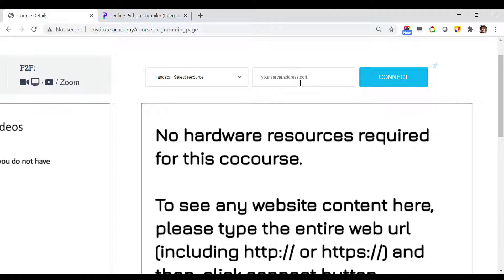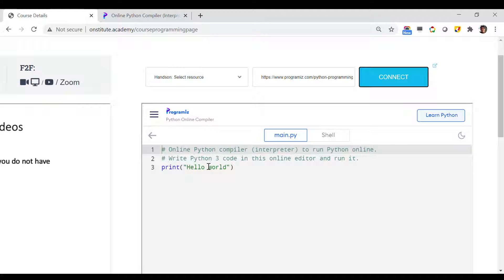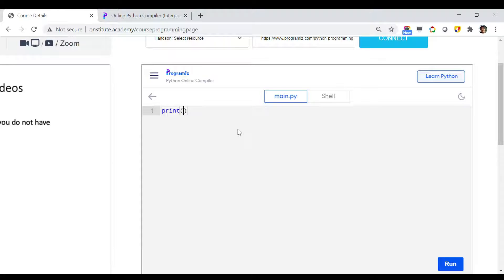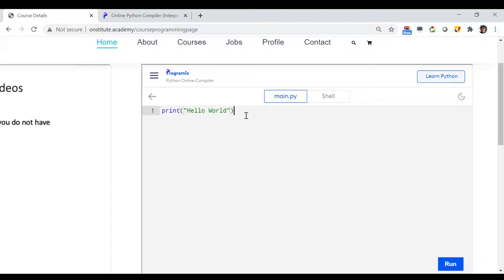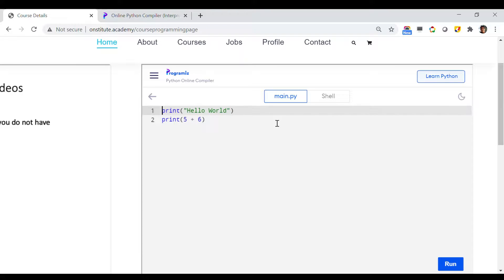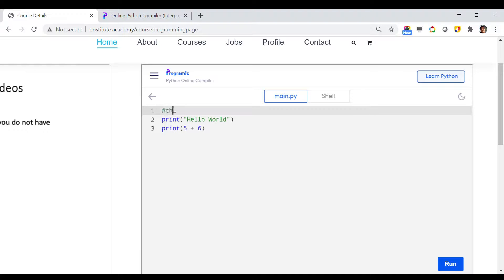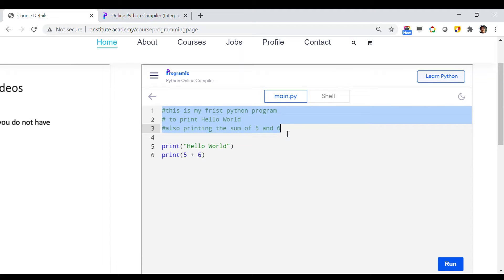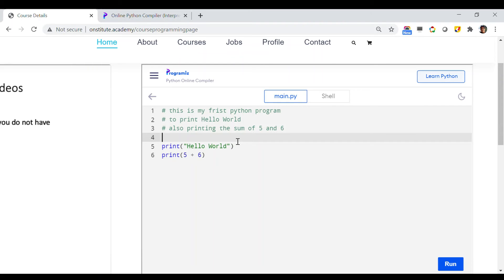3a Demo of First Python Program